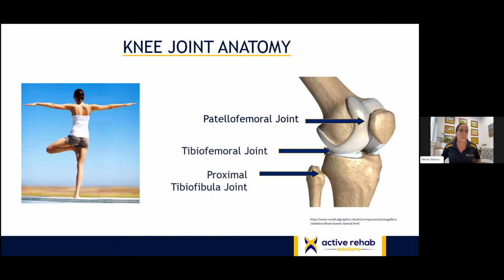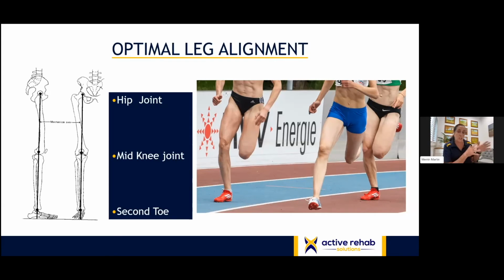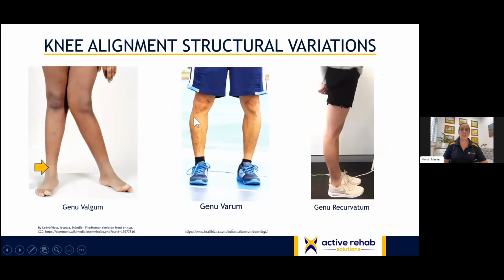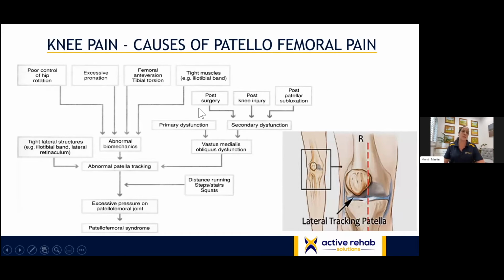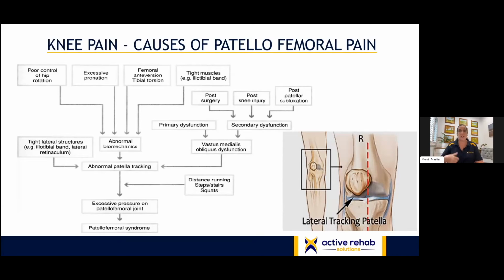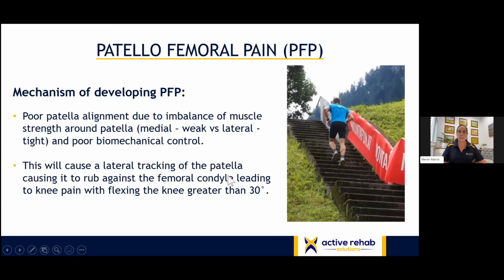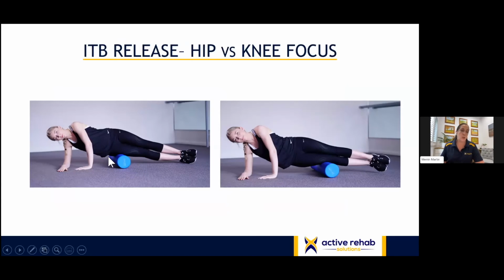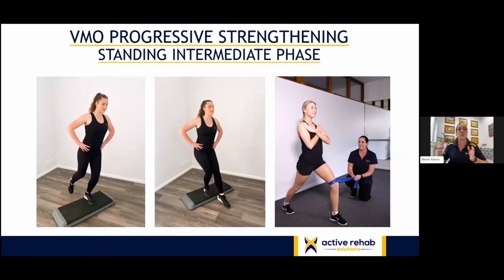Skill Sessions: Knee Active Rehab- Focus on Patello- Femoral Pain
Drawing knowledge from her 30+ years of experience as an exercise scientist and physiotherapist, Merrin created a series of workshops to provide knowledge on preventing and rehabilitating clients from common musculoskeletal injuries. The workshops contain hundreds of suggestions to how to modify, regress or progress strengthening specific muscles in the body, thereby creating more personalised, targeted exercise programs for your clients.